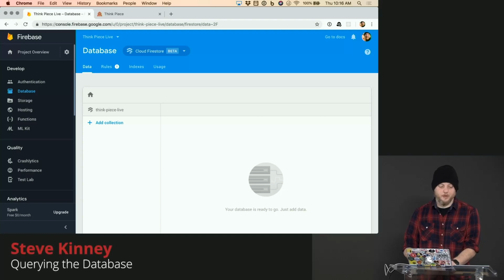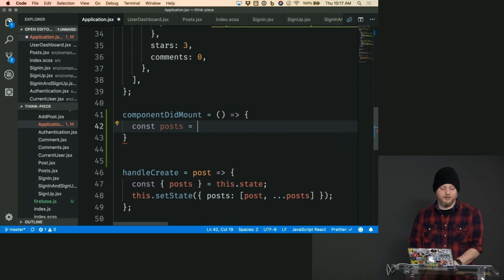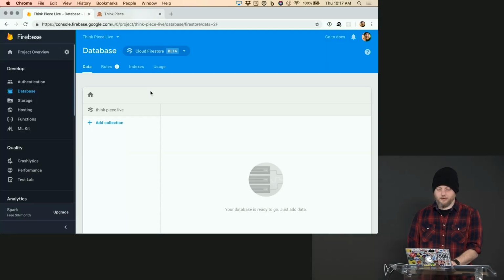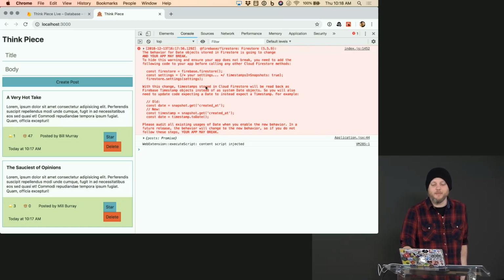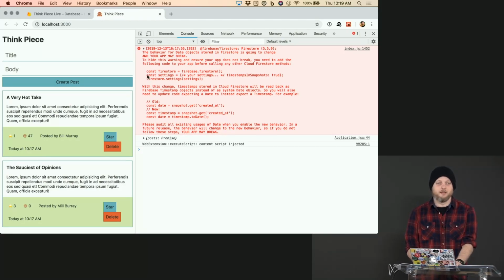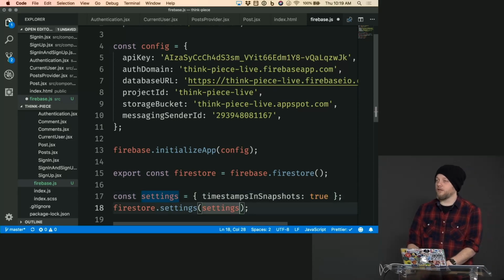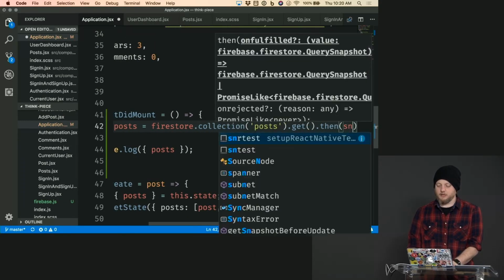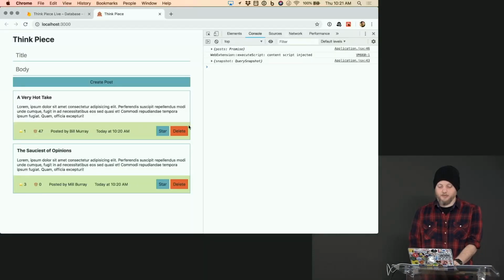10 Querying the Database